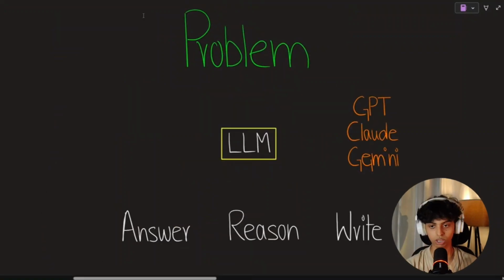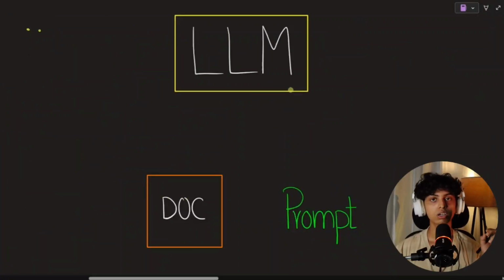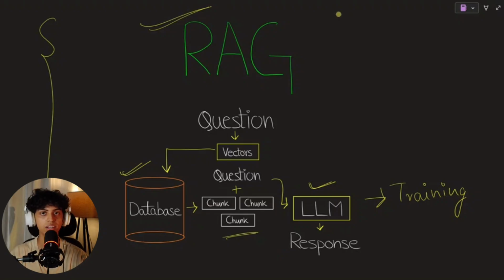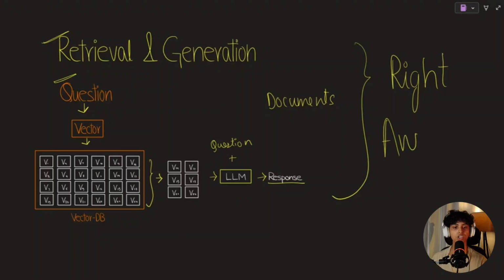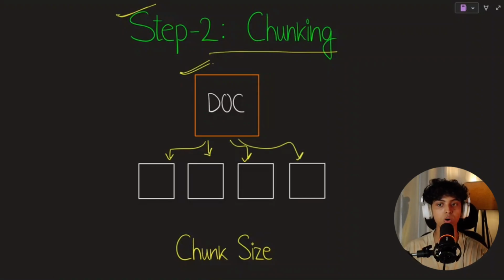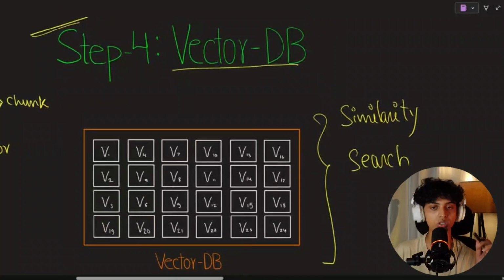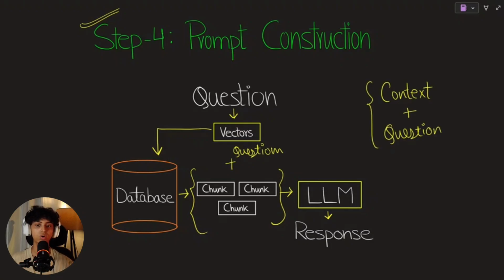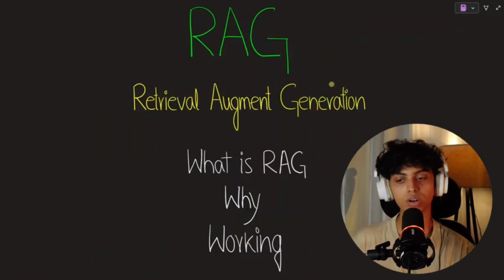What is RAG? Learn Retrieval-Augmented Generation in 10 Minutes!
What is RAG? How does Retrieval-Augmented Generation actually work? And why is RAG so important for building production AI applications?

In this video, I break down RAG (Retrieval-Augmented Generation) from scratch and explain how it allows LLMs to work with external, private, and up-to-date information.

We start with the problem RAG was built to solve — LLM knowledge cutoffs, private data, hallucinations, and limited context windows — and then go step-by-step through the complete RAG pipeline.

By the end of this video, you'll understand not just what RAG is, but how it actually works under the hood and how modern production RAG systems are built.

🧠 The RAG Pipeline

Indexing:

Documents → Chunking → Embeddings → Vector Database

Retrieval & Generation:
User Query → Query Embedding → Similarity Search → Retrieve Top-K Chunks → Prompt → LLM → Response

The goal is simple:
Give the LLM the right information at the right time

If you're learning Generative AI, LLMs, AI Agents, LangChain, LangGraph, Vector Databases or AI Engineering, this video should give you a strong foundation for understanding modern RAG systems.